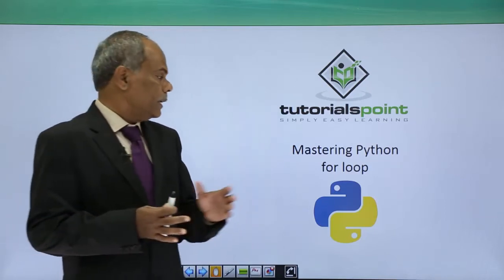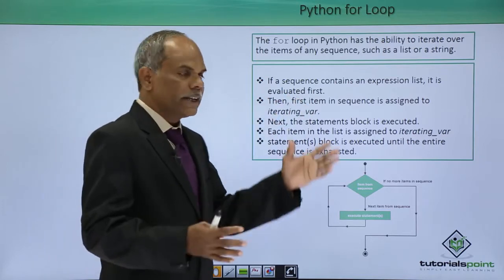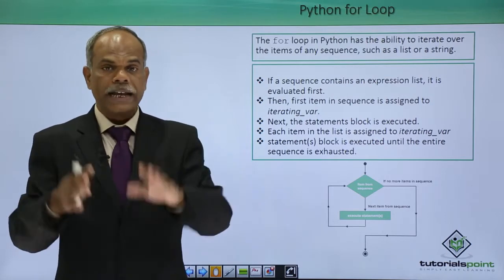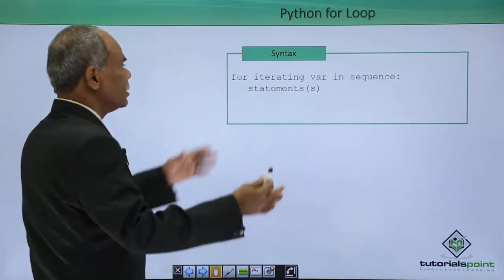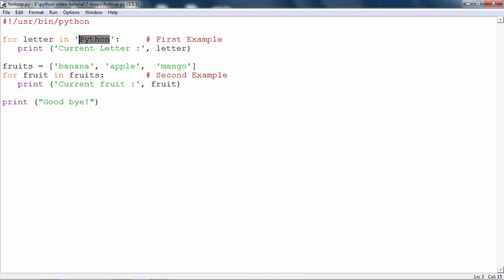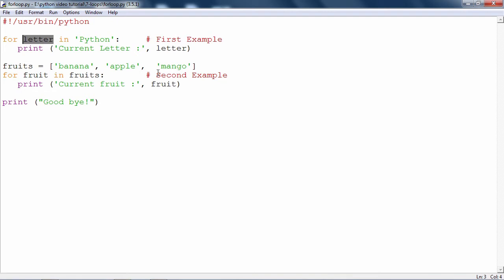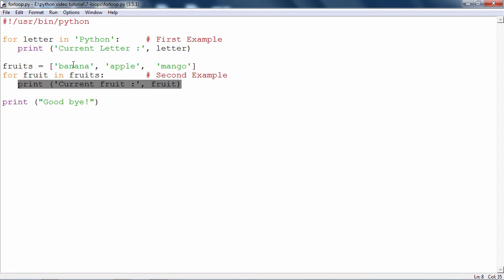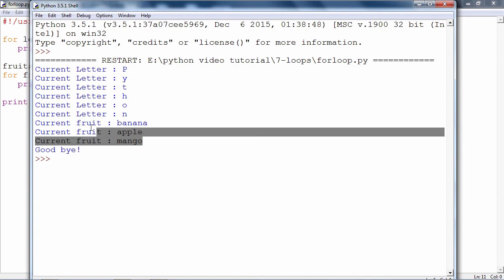Python - For Loop